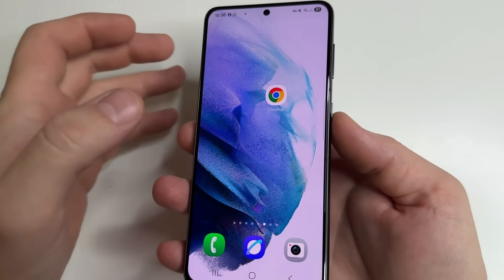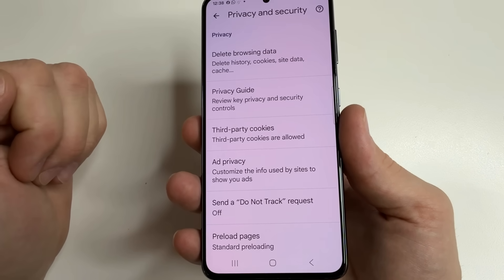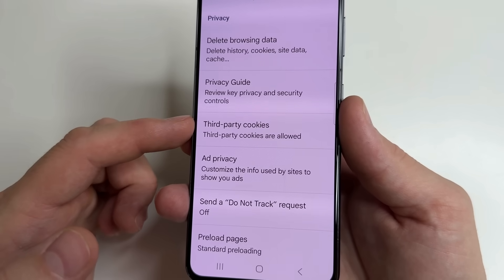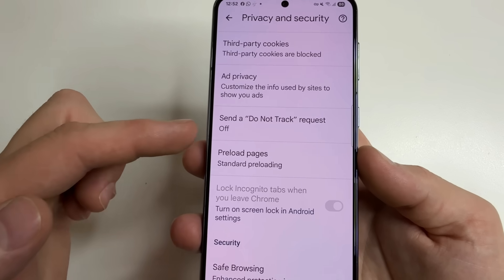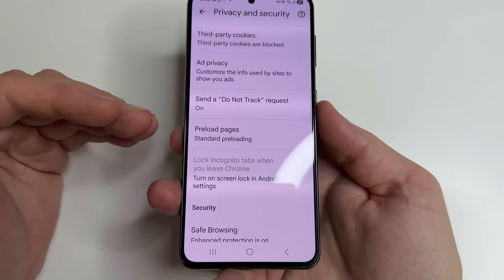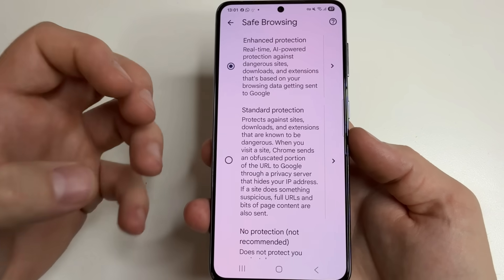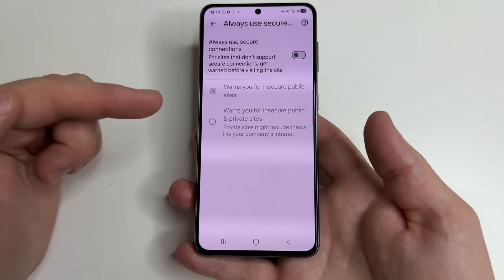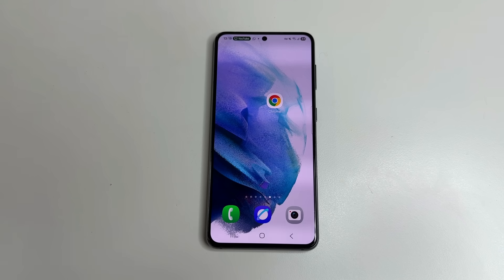Your Phone is Exposing You - Fix These Hidden Chrome Settings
This video about setting to change in Google Chrome, to turn off tracking and spying on Android phone.  How to protect your phone from viruses and hackers. Also how to stop someone spying on your phone.